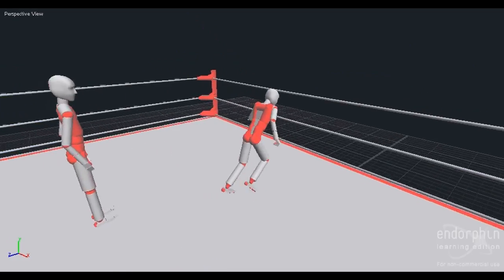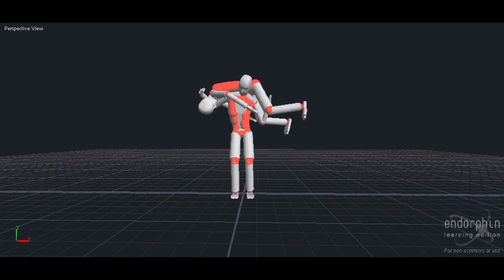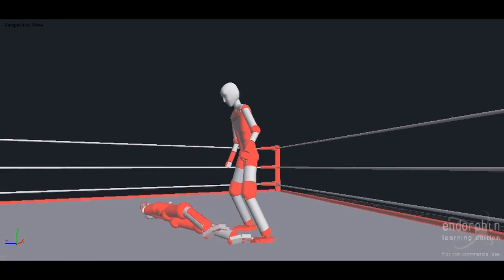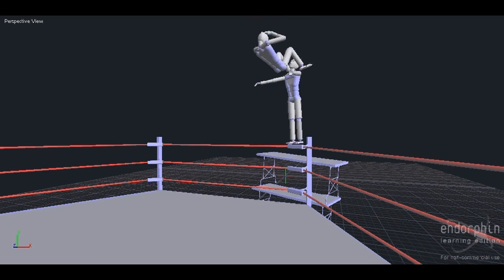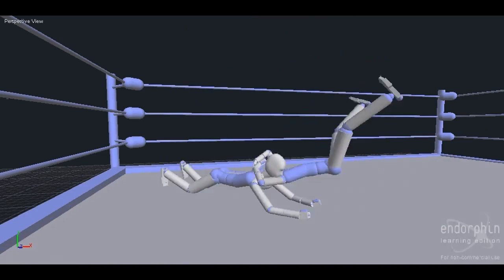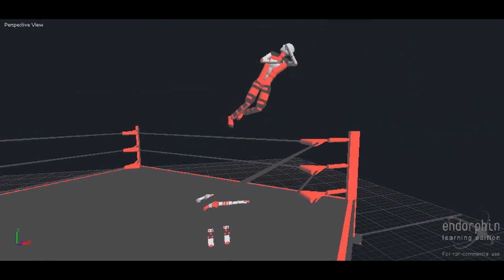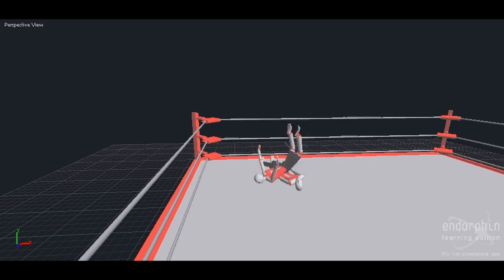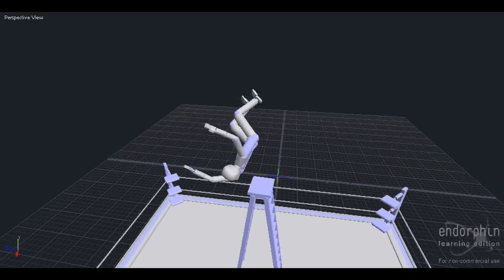Total Impact Wrestling : The Introduction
## THE FOLLOWING VIDEO IS FOR LELIAK / ZAPPADAPPA9 ##
I've uploaded it to my profile as he can not download the file, so as I say this is Leliak's video.

All scenes by Leliak.
Video editing done by Izziekakarot / Rkomegakillz.
Song is Fake It by Seether.